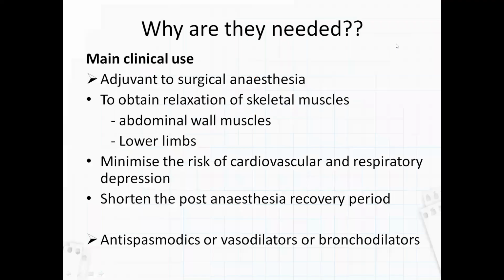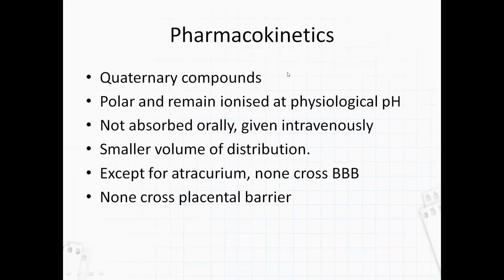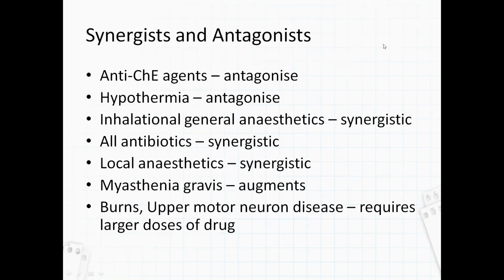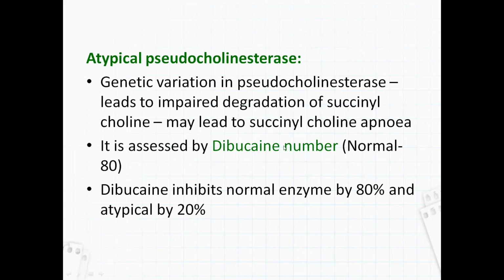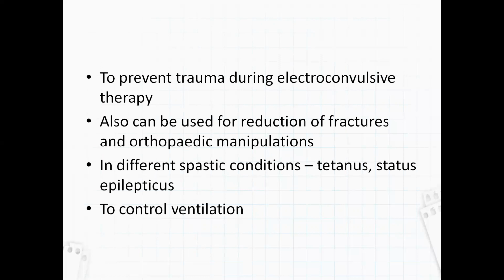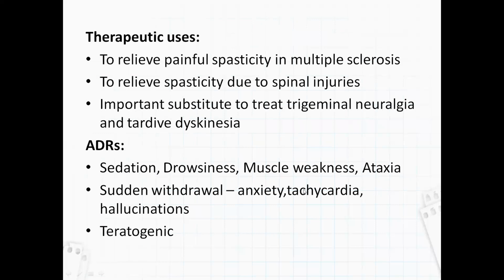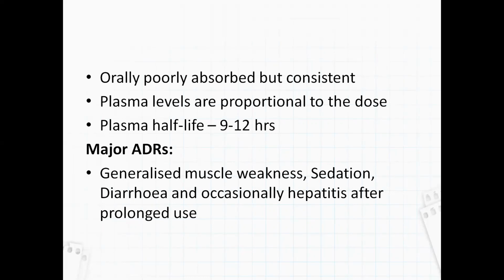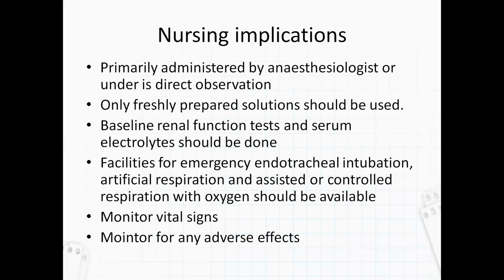Skeletal muscle relaxants for nursing students by Dr Jayasri